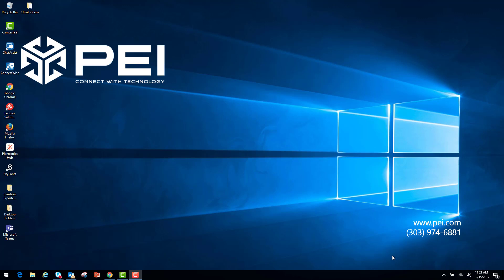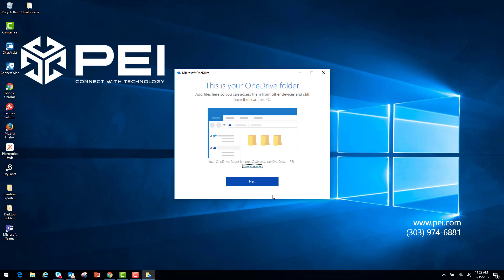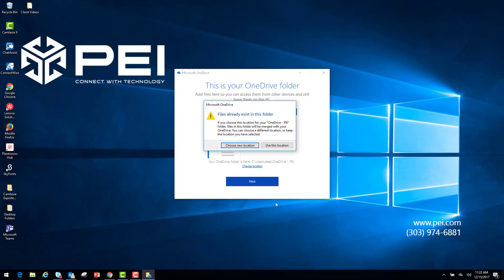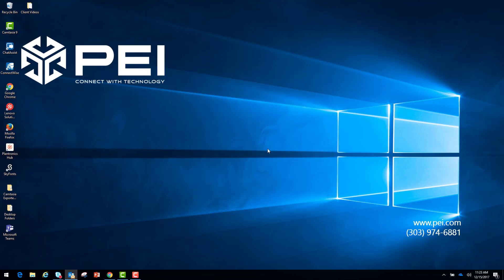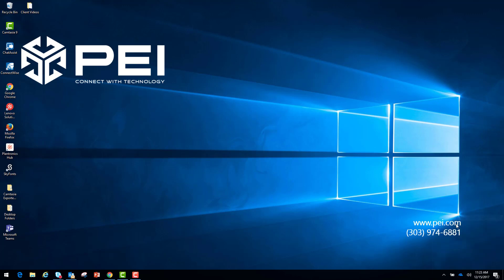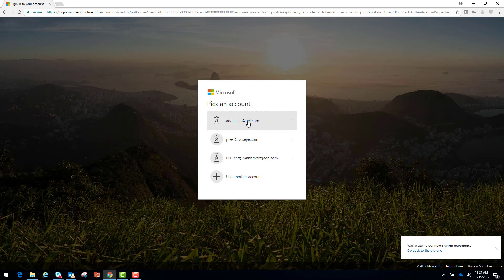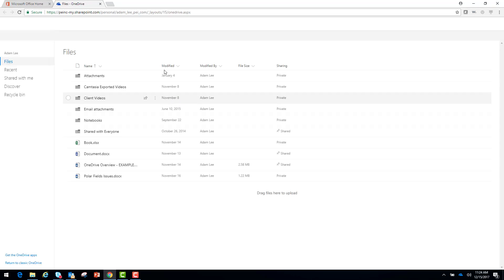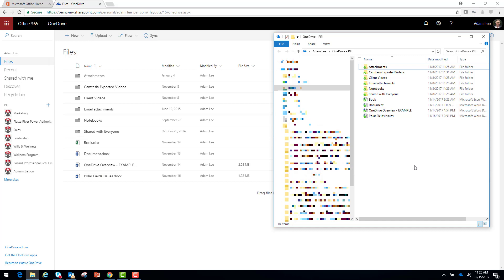Microsoft OneDrive for Business | PEI - OneDrive Setup and Online Portal within Office 365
This video walks users through the setup of OneDrive for Business and how to get to the Office 365 online portal to get OneDrive for Business files from a non-work computer